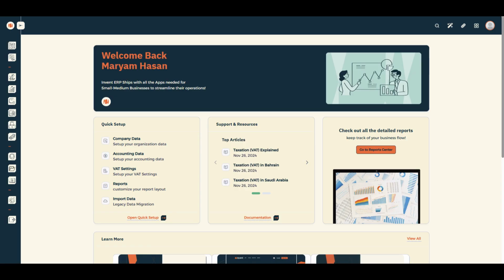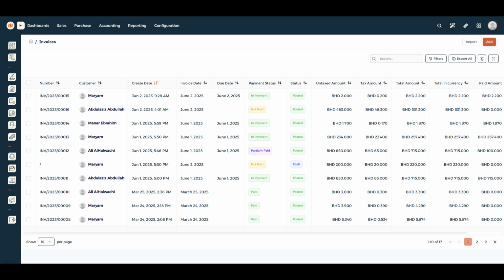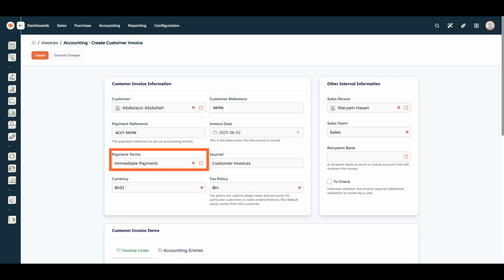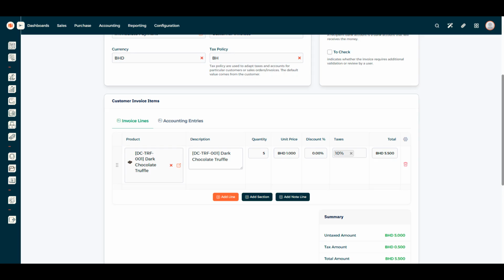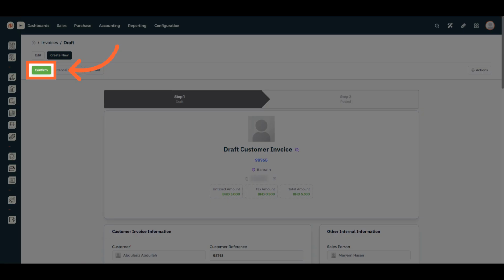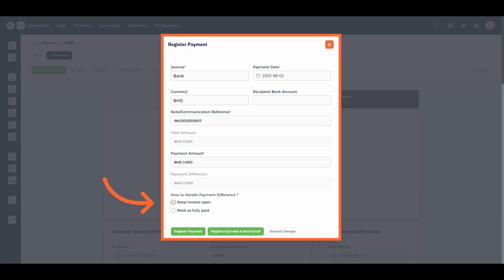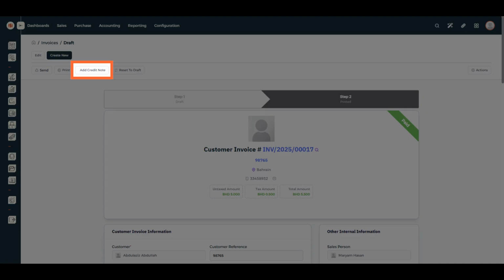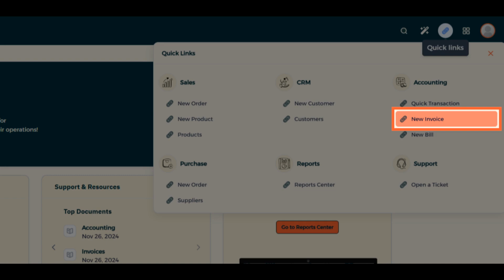How to Create an Invoice in Invent ERP?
In this tutorial, we’ll walk you through the complete process of creating Customer Invoices in Invent ERP. Whether you're billing for products or services, or simply looking to improve your invoicing workflow, this video will help you understand how to do it clearly and easily.